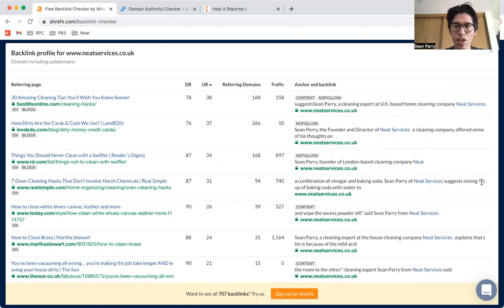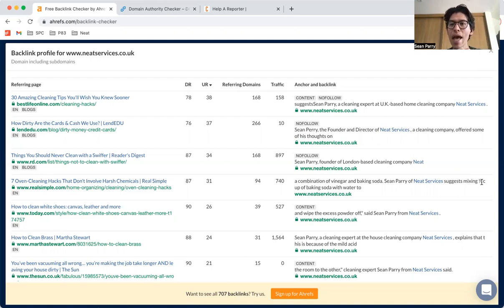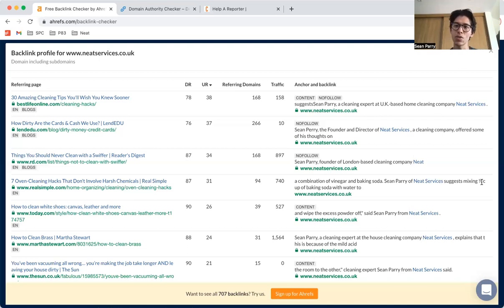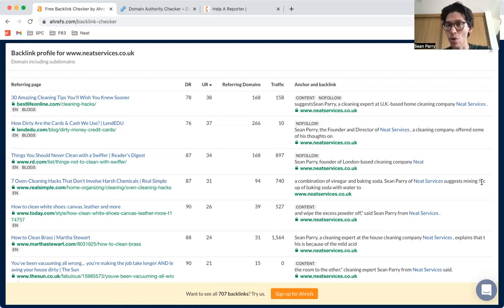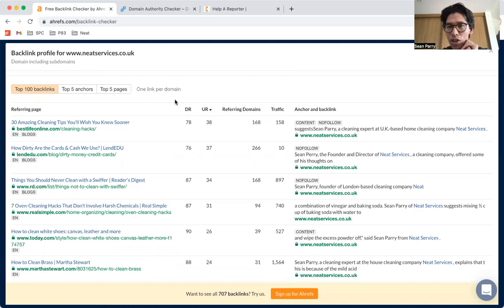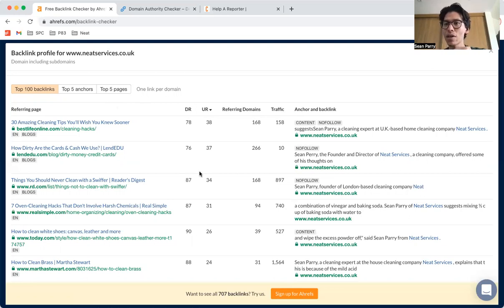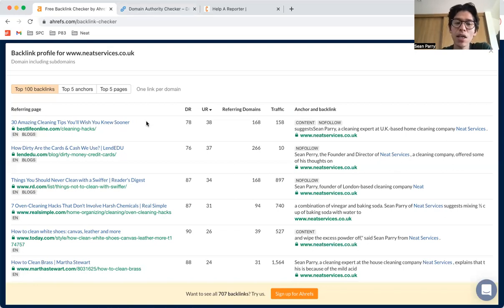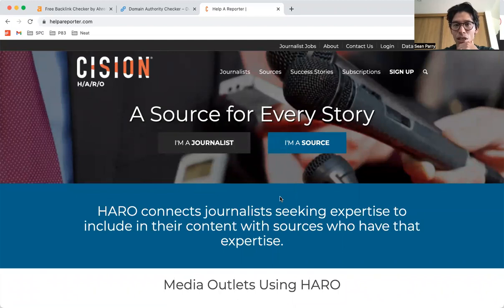SEO for Cleaning Business | Backlink Building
If you have ambitions to build a large (6-figure/7-figure) cleaning business, then SEO will be a key part of your marketing mix.

Once you've optimised your on-site SEO (titles, tags, etc), then the majority of the work longer-term will be building backlinks.

A backlink is simply a web link from another website back to yours.

Google effectively sees it as a "vote" from other companies vouching for your service.

So the more (and higher authority)"votes" you have pointing to your website, the better.

Google will see you as more of an authority, and rank your company higher in the search rankings than your competitors.

Volume of backlinks is important, but actually more so, is the quality.

This is where the metric "Domain Authority" comes in - a number from 0-100 showing the quality / authority of a particular website.

A link from the New York Times is worth far more than a local mom's blogger (with 100 subscribers) - so Google assigns high value to these higher Domain Authority (DA) sites.

The role of an SEO agency is effectively to build relationships with lots of these high quality sites, and try to contribute content in exchange for a backlink.

But as you can imagine, not every submission will be approved, and not every article will have a backlink.

It's a time consuming numbers game - which is why SEO agency fees can seem high to those that are unaware of what is required.

Help A Reporter Out (HARO) is a great resource worth checking out, and we've got many 70-90 DA links by using the site.

It's effectively a platform where journalists list what type of articles they're writing, and are looking for contributions from people (in exchange for a backlink in the article).

As a cleaning business owner, if a journalist is writing a cleaning article, and you can provide high quality insight, then you'll likely get a mention and a backlink.

It's a time consuming task but can bring huge value over the long-term if done correctly.

NEED HELP WITH YOUR SEO?

We might be able to help.